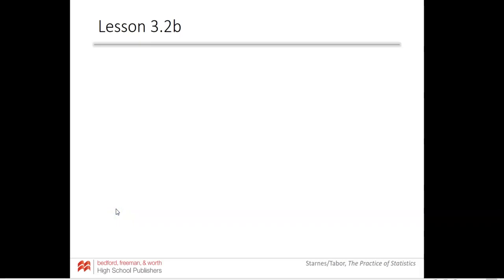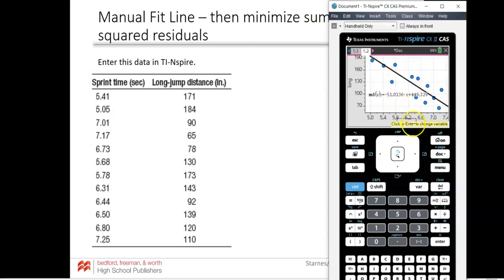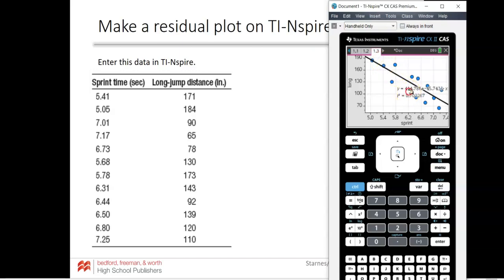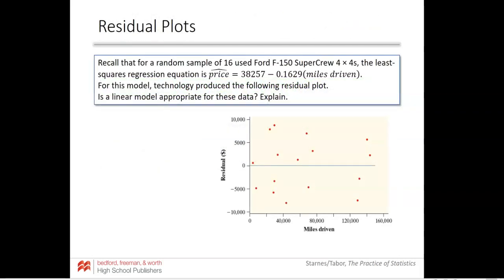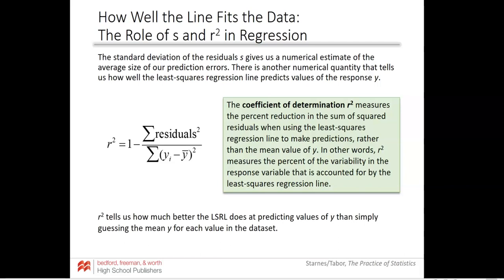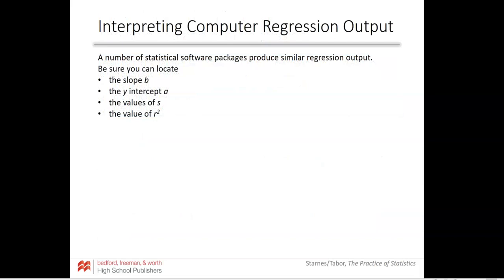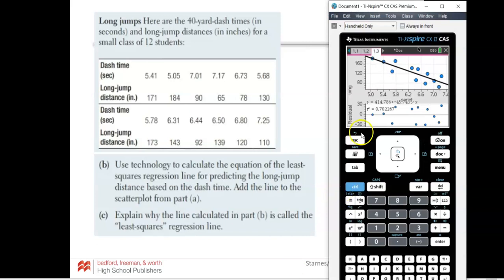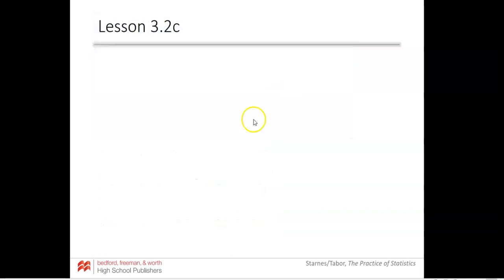APSTAT Lesson 3 2b